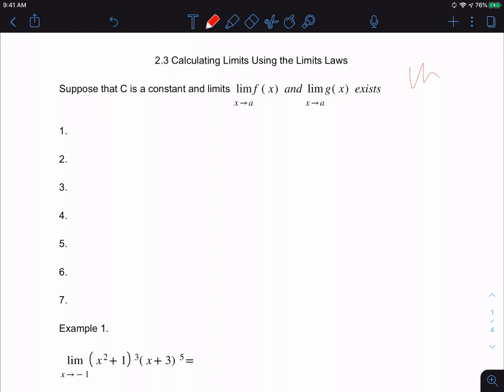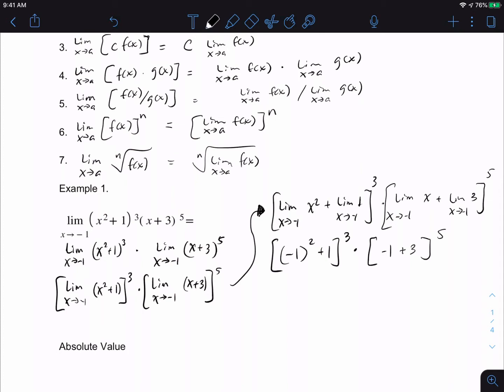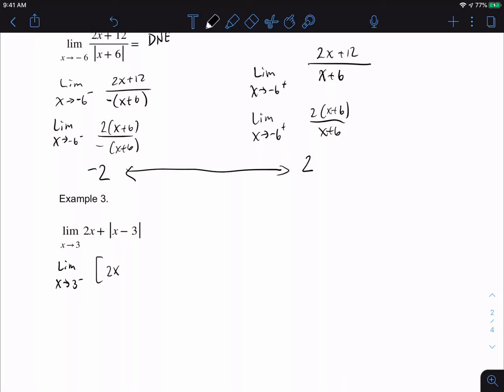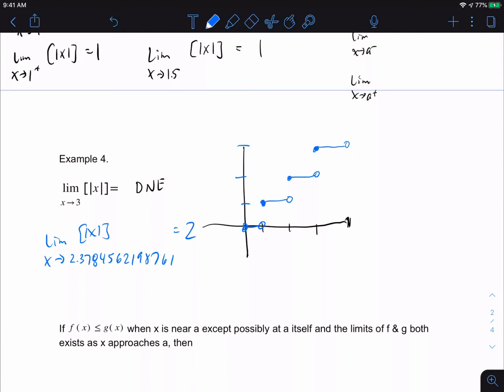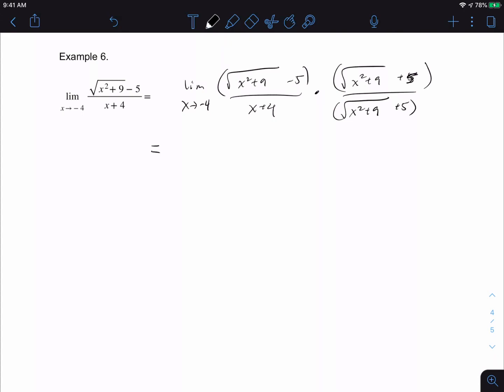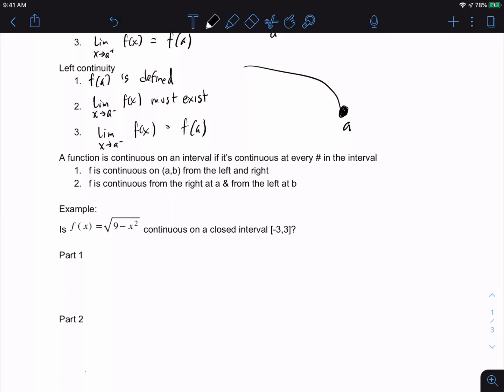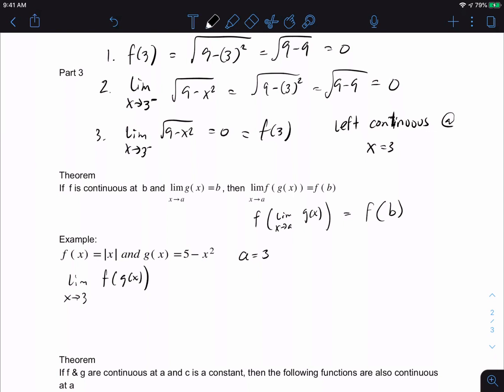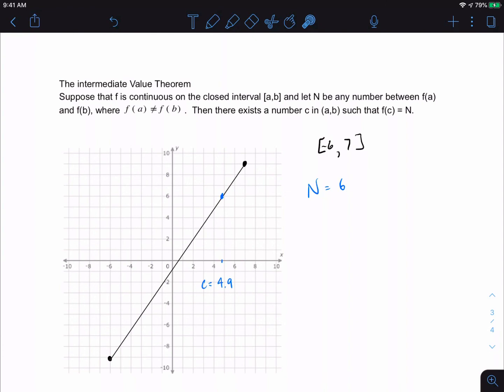2 3 and 2 5